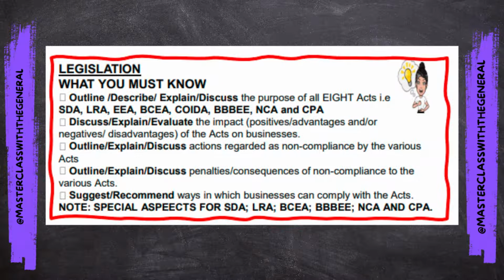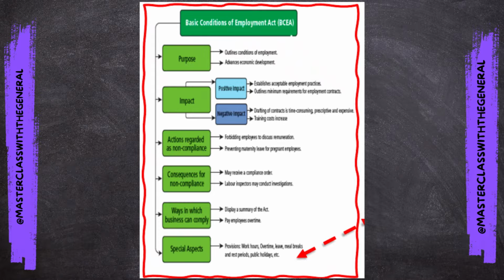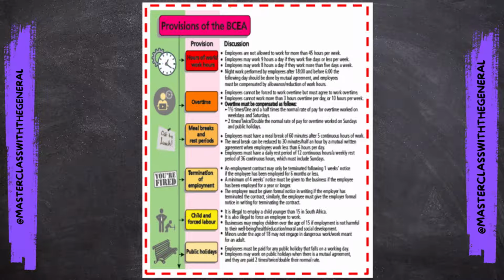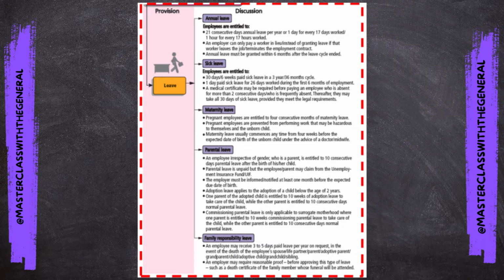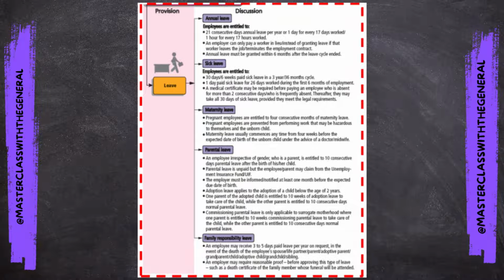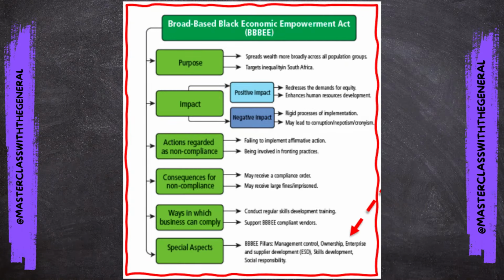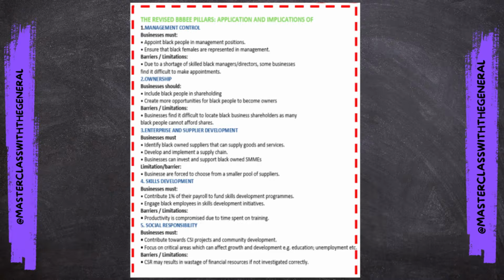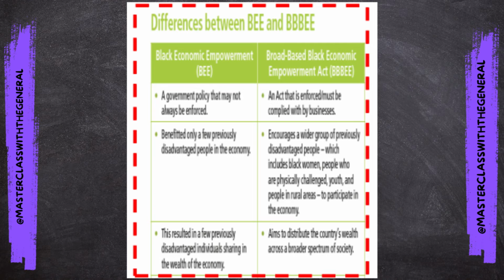How To Master LEGISLATION| BCEA| BBBEE| Grade 12| 2025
In this video, we discuss Keys to MASTERING Legislation in Grade 12 | BCEA & BBBEE | 2025

All things Accounting, Business Studies and Economics.